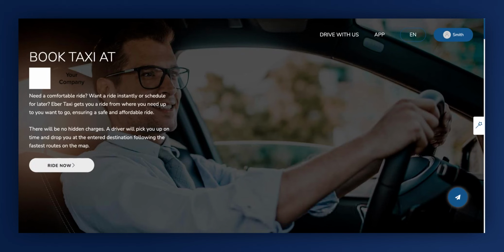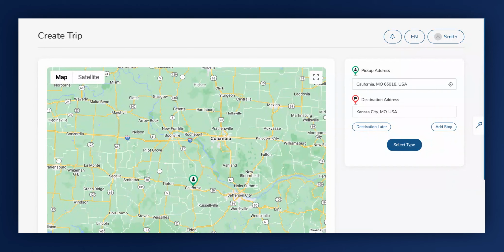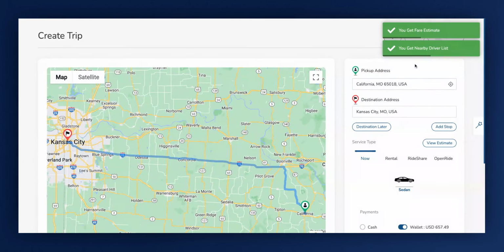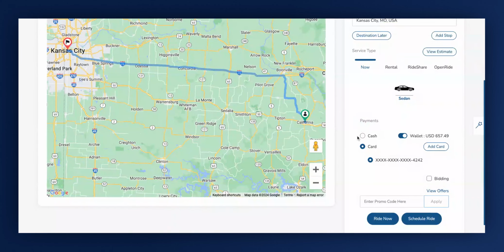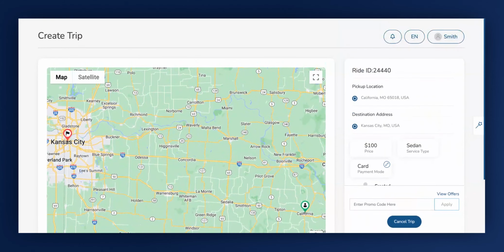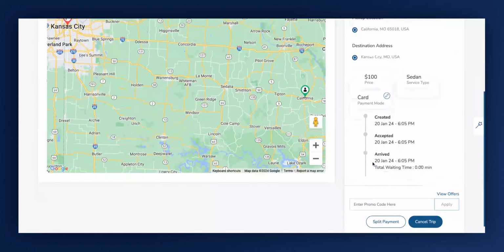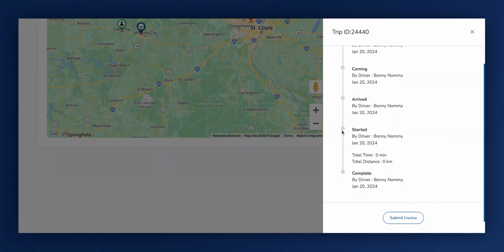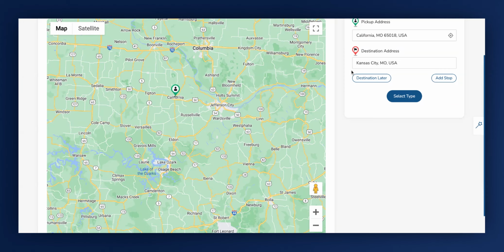Customer Website - Create a Trip City-to-City Fixed Pricing